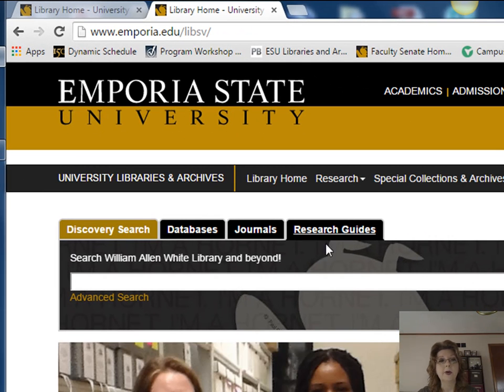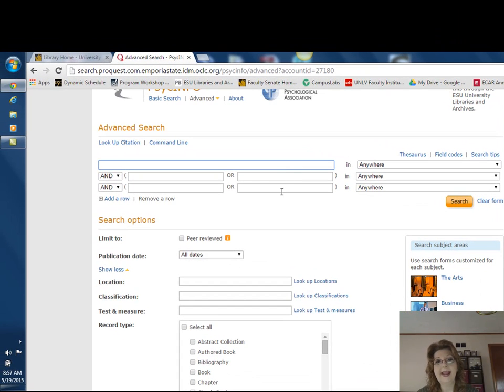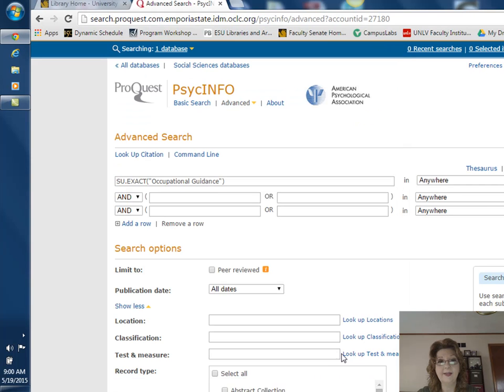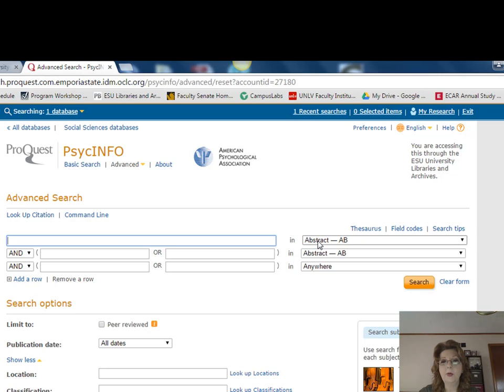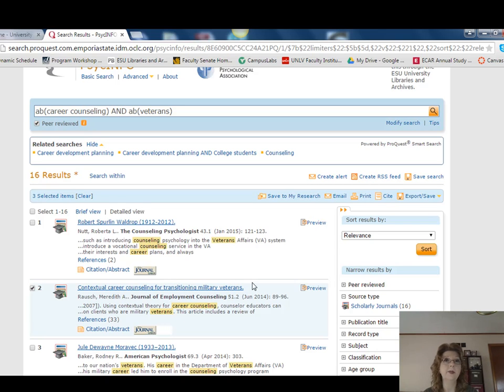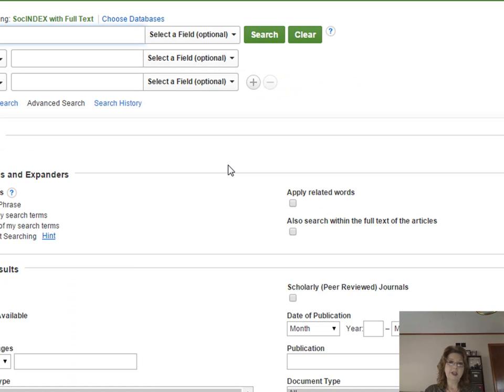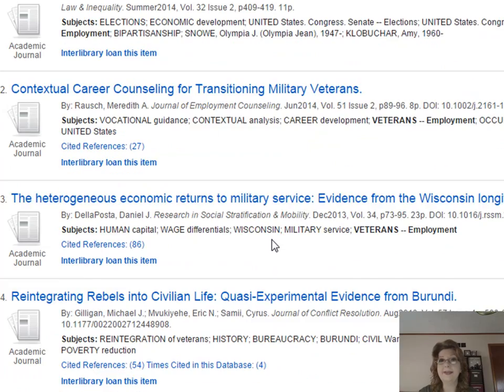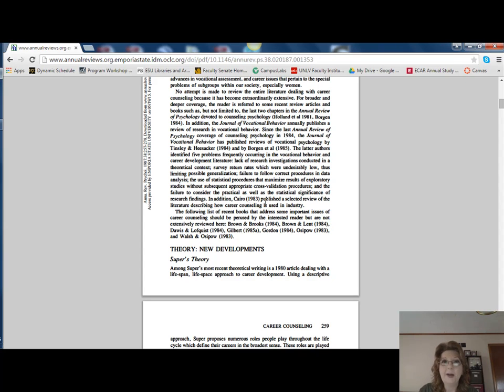CE820XB, Basic and Advanced Database Searching